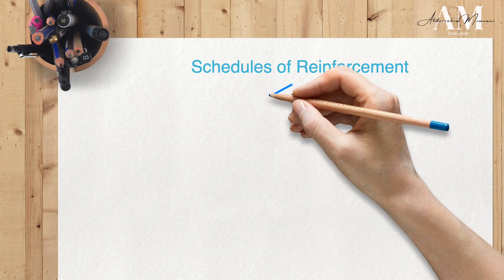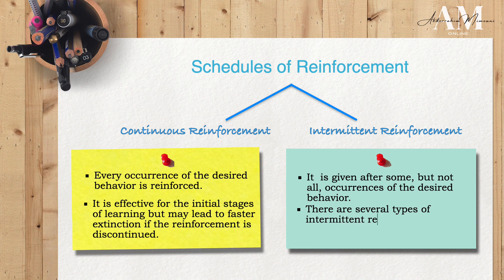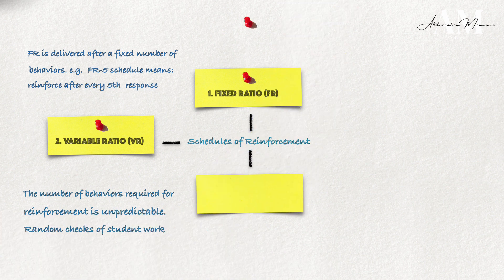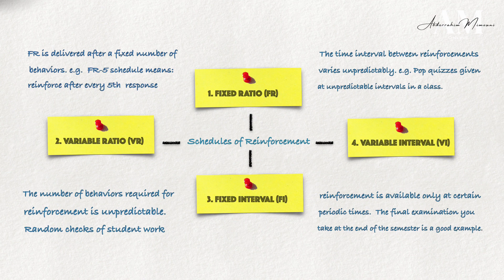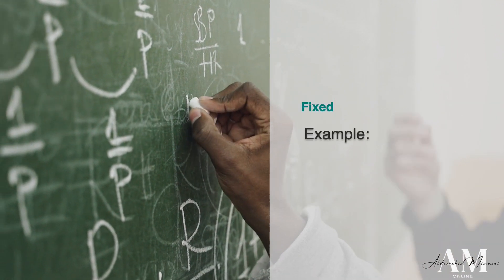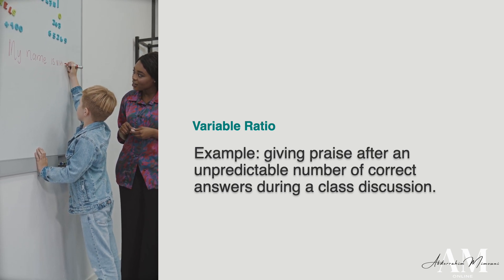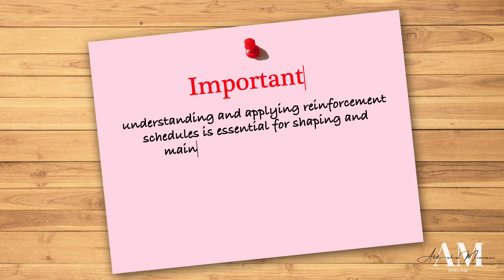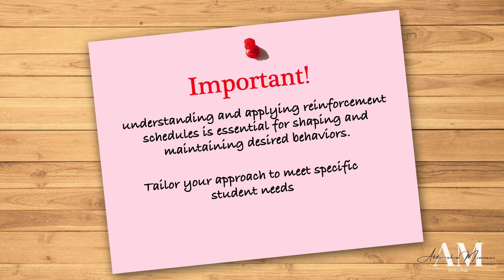Educational Psychology: Reinforcement Schedules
In this video, we explore the different schedules of reinforcement that shape behavior.
Content:
- continuous vs. intermittent reinforcement
- Four schedules of intermittent reinforcement: Fixed Ratio, Variable Ratio, Fixed Interval, and Variable Interval.
- How these schedules apply to classroom situations.

Ref. Robert E. Slavin (2018, 12th Edition) Educational Psychology: Theory and Practice. NY: Pearson.